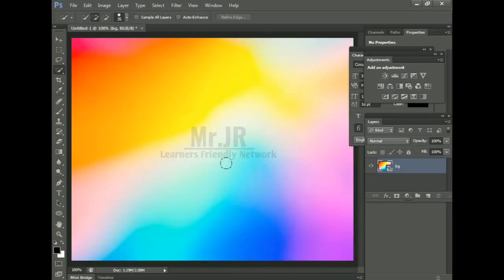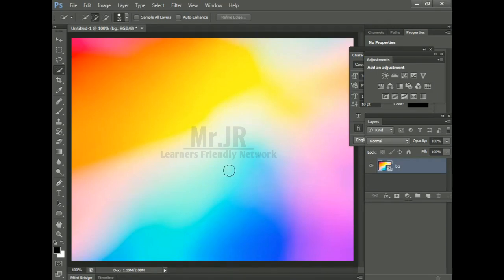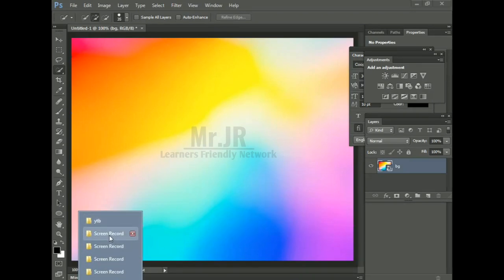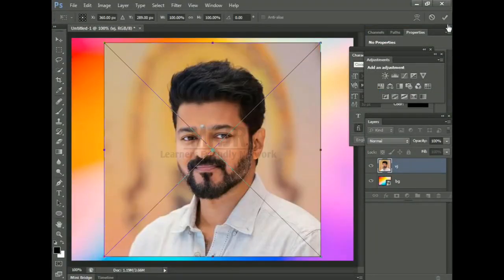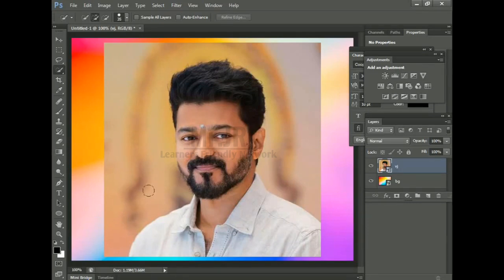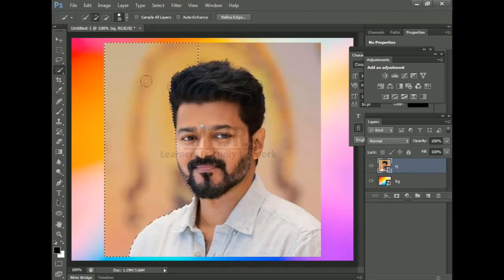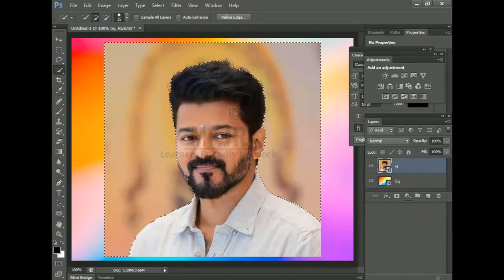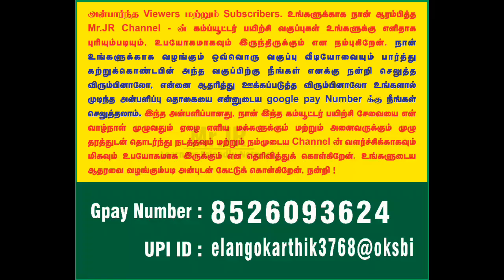Part 9 - Quick Selection tooll |Master Photoshop Basics Step-by-Step Tutorial for Beginners in Tamil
Learn how to use quick Selection tool in 5 minutes in  photoshop Tamil. In my latest Photoshop tutorial I'll show you the steps to add dynamic designs in photoshop.

Here's a cool and simple styles you can use in some of your design projects to level them up.

It often helps to break the monotony of simple text on a creative and it's amazing how you can use just a handful of tools in photoshop to achieve something quite cool and different that helps you make your designs stand out!

This Photoshop tutorial series created for beginners in tamil. beginners easily understand how to work with photoshop..

 ANY DOUTS FEEL FREE TO MESSAGE : 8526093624